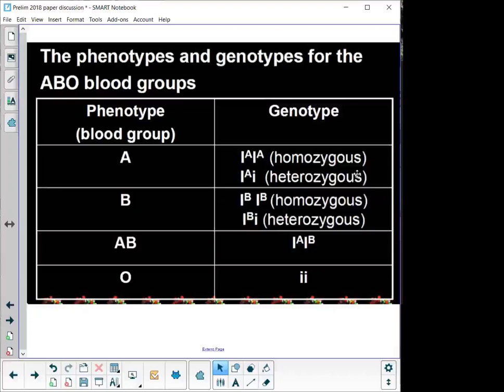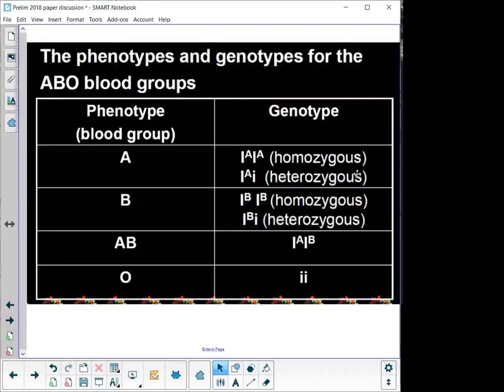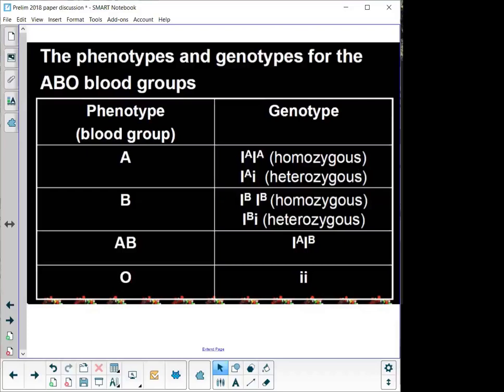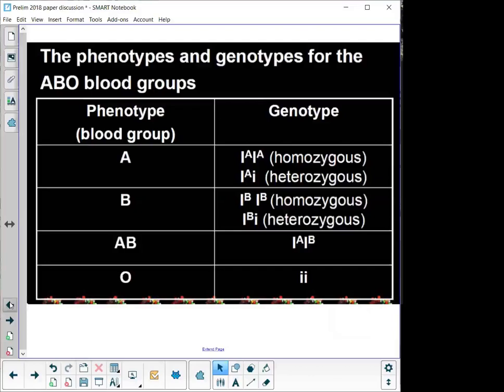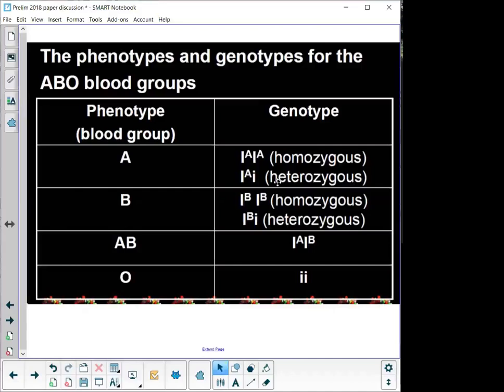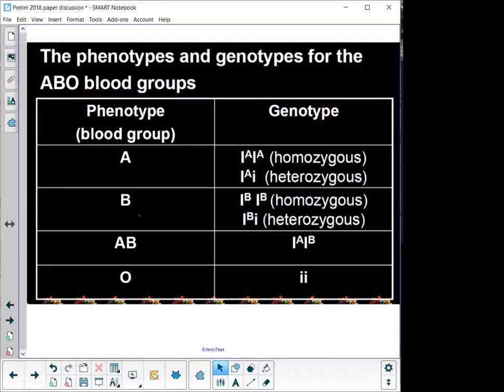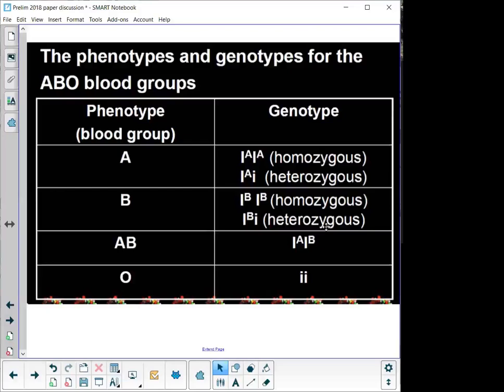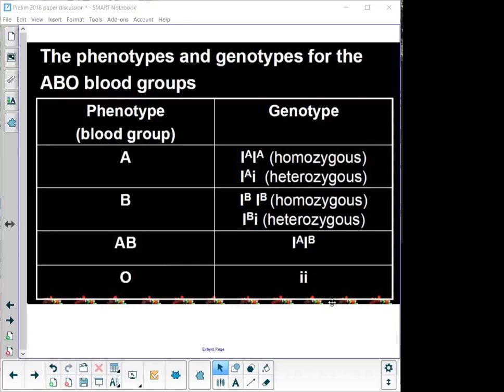LS GR12 Blood Grouping past paper question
Gauteng Prelim Paper 1 2018 discussion on Q 1.4 - Blood Grouping explained